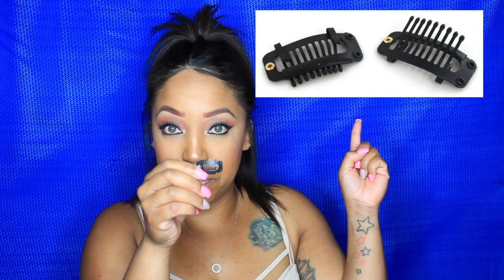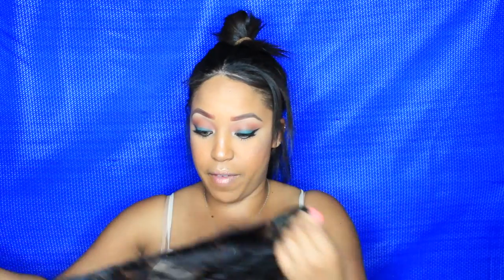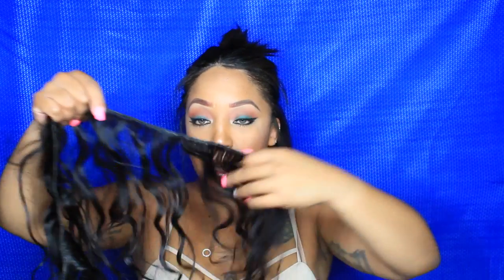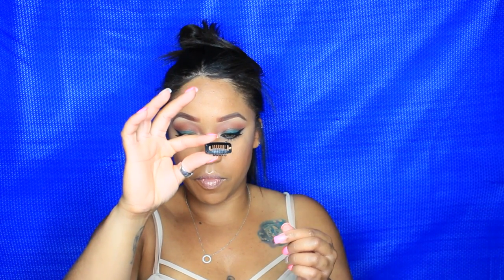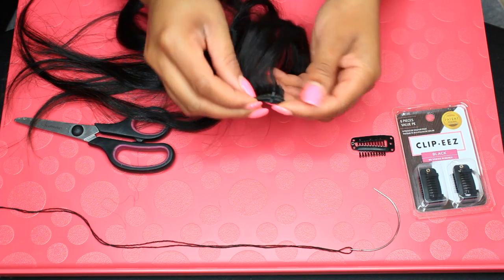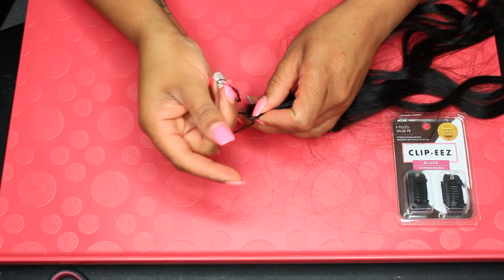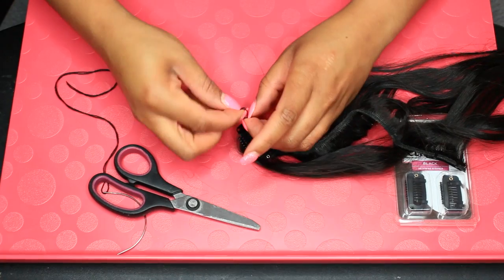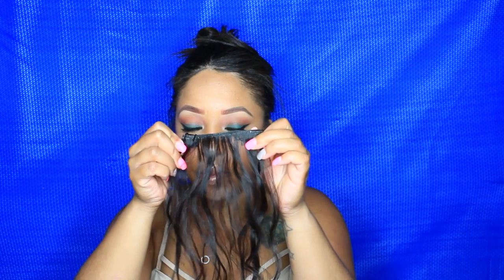HOW TO MAKE CLIP-IN HAIR EXTENSIONS | Teresa Michele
Hey Guys! This video will show you how to make clip-in hair extension. I will also show you the differences between a traditional clip and a new clip I found, clip-eez. I personally LOVE the clip-eez clip. You can make your extensions so fast and they are still secure! I will say that you may have a little problem with security if you have a super thick weft. I hope you all enjoy this tutorial! Let me know what makeup looks or other videos you would like to see next!!!

XOXO
Teresa Michele

teresamichele